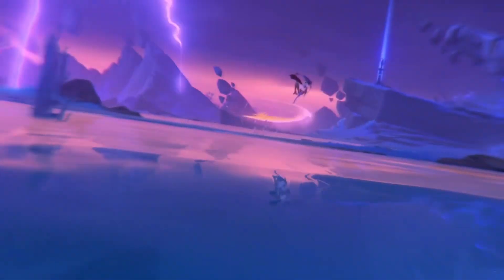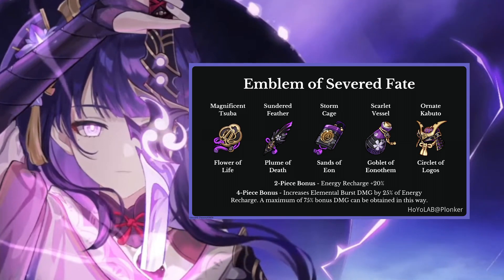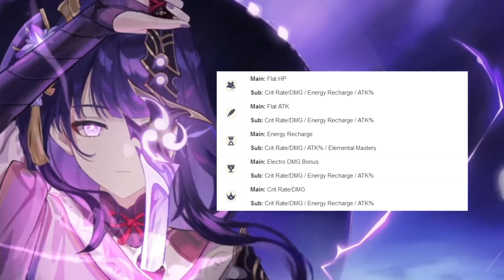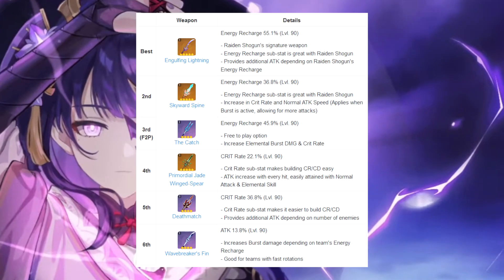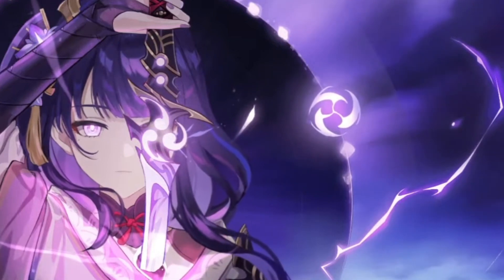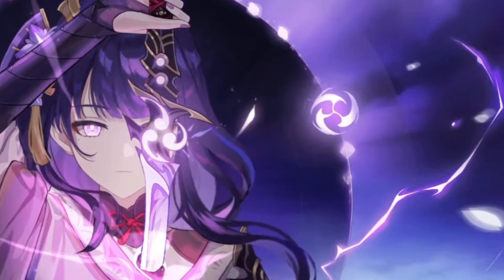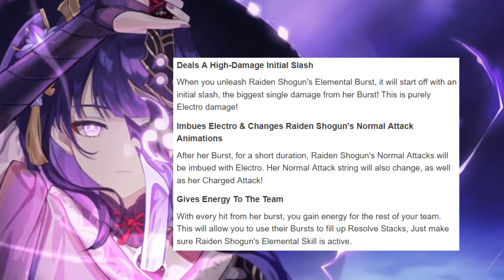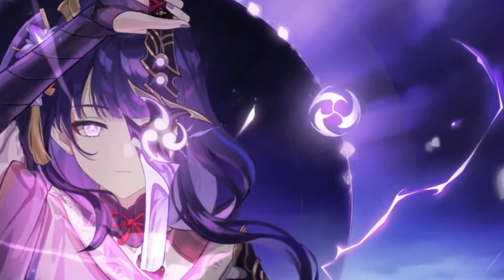EVERYTHING YOU NEED TO KNOW F2P BUILD!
Quick and easy F2P guide to Raiden Shogun, gives you the basics of what you need to know in a hurry!

Genshin impact is an open world anime style based game, with multiple characters it is a gacha game meaning you have to have rng to get the characters you want! Hoyoverse is the creator. i play this free to play but you can spend money on here if you truly wish to!